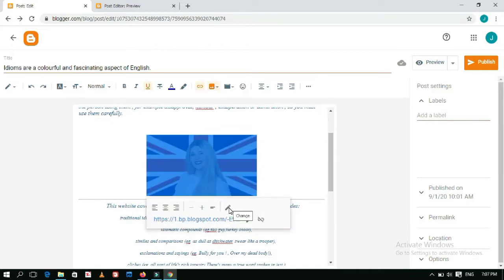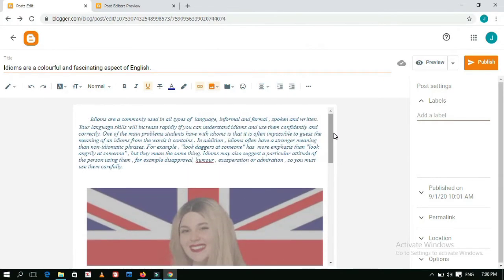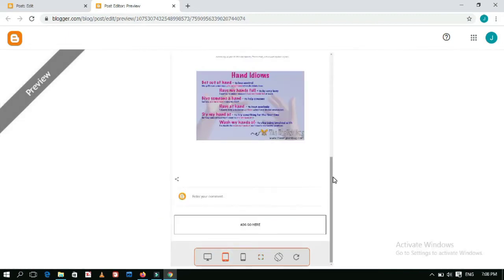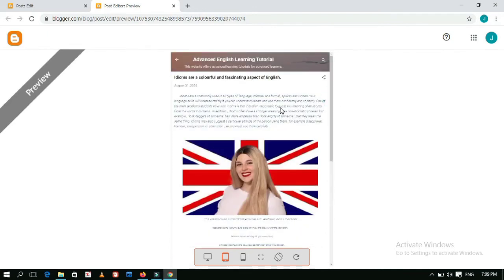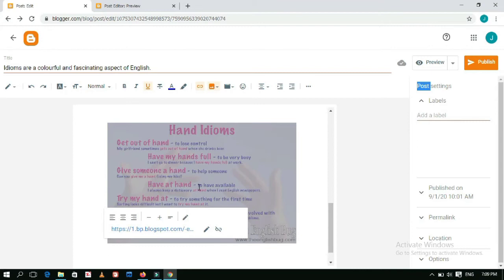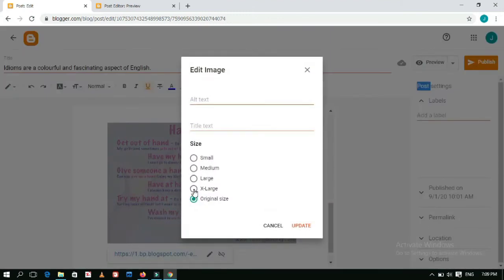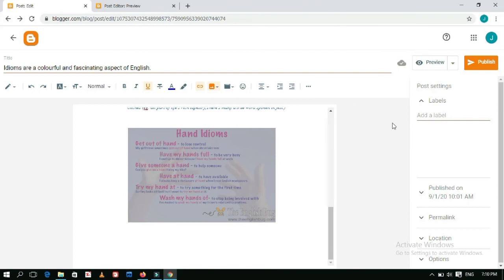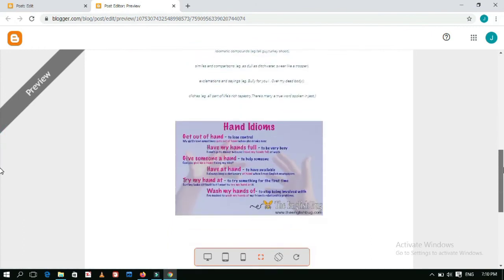best size photo to upload on webpage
choose the best size of the photo to be uploaded on webpage

Hi, everyone. Welcome to Mumungno Computer . In this video we gonna see how to choose the best size photo to upload .